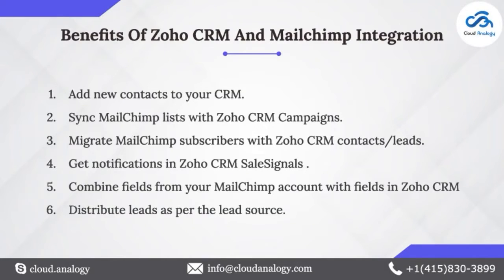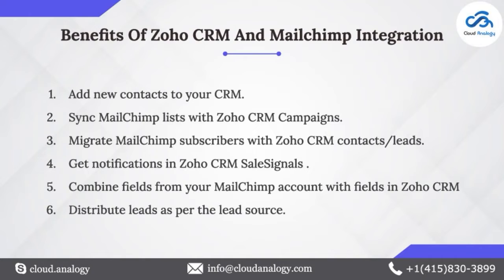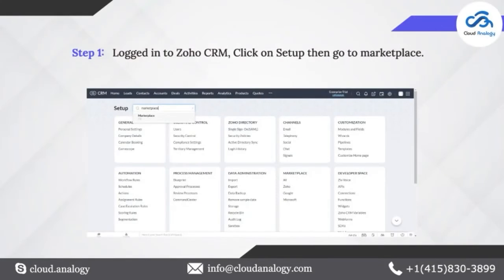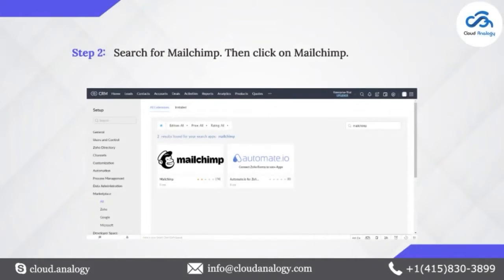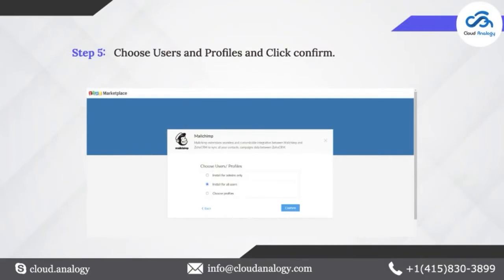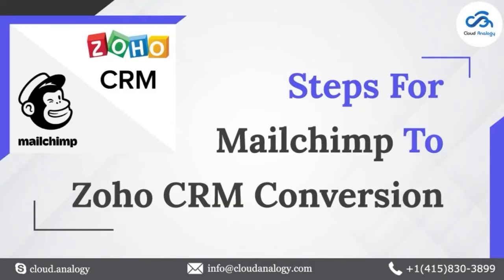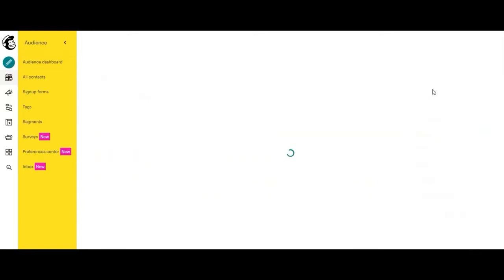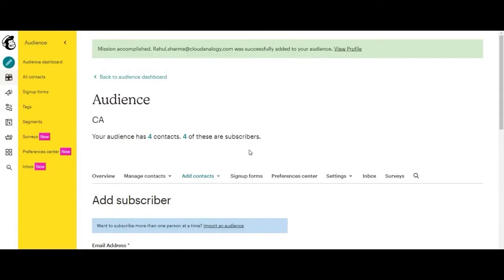Zoho CRM & Mailchimp Integration | A Guide to Zoho CRM Mailchimp Integration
Do you want to know how to integrate ZOHO CRM with Mailchimp to synchronize the Mailchimp list to ZOHO CRM Campaign? Watch the video to learn the advantages of integrating Mailchimp with ZOHO CRM and the steps on how to integrate ZOHO CRM and Mailchimp. By integrating ZOHO CRM to Mailchimp you can easily add contacts to your CRM, get notifications, distribute leads, and much more. Get to know how you can integrate Mailchimp to ZOHO CRM easily to sync the Zoho CRM contacts to an existing list on MailChimp.

TIMESTAMPS :

0.05 - Introduction

0.11 - Client Requirements in Integration of Zoho CRM & MailChimp

0.33 - Benefits of Zoho CRM & MailChimp

1.20 - Steps for Zoho CRM and MailChimp Integration

2.08 - Steps for MailChimp to Zoho CRM Conversion